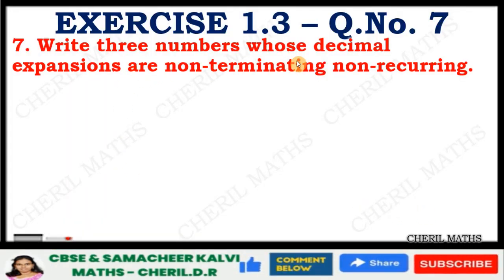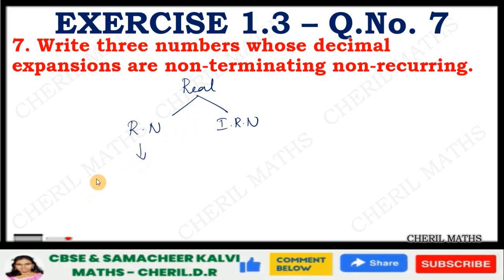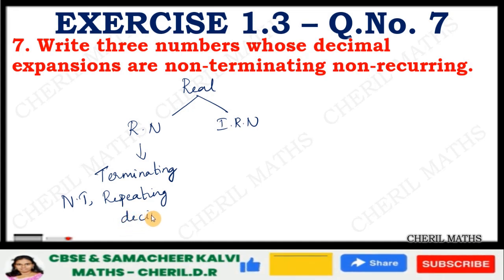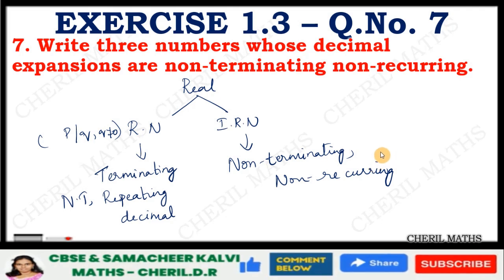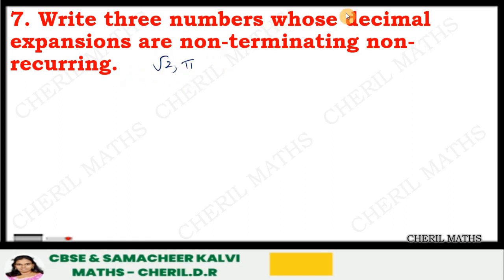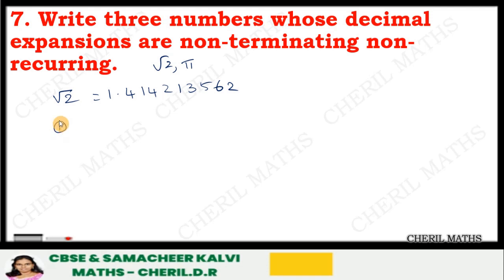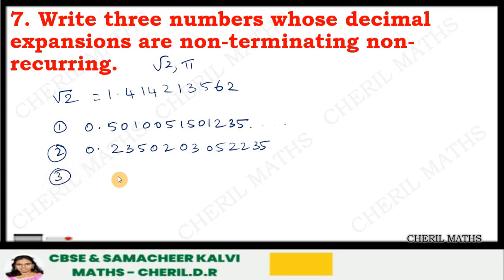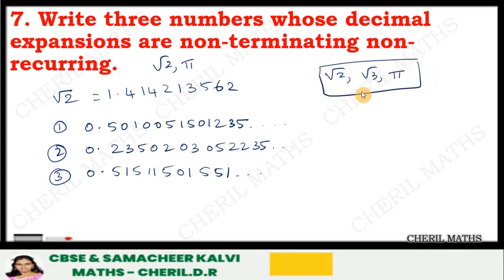CBSE CLASS 9 MATHS CHAPTER 1 NUMBER SYSTEMS PART 32 EXERCISE 1.3 Q.NO.7